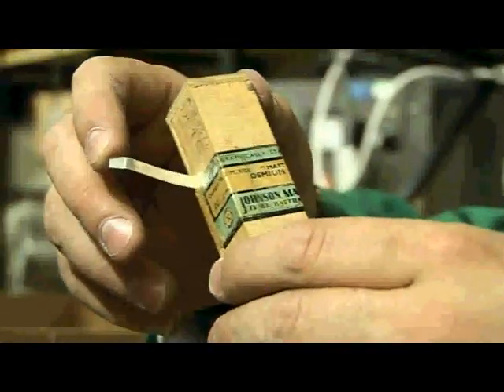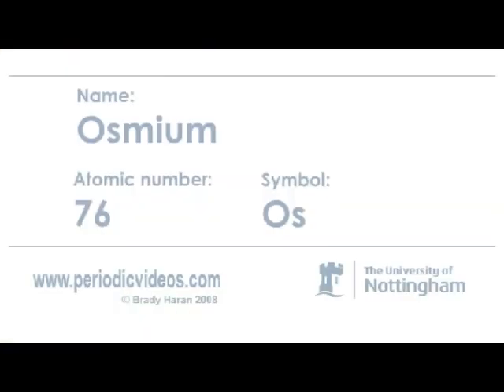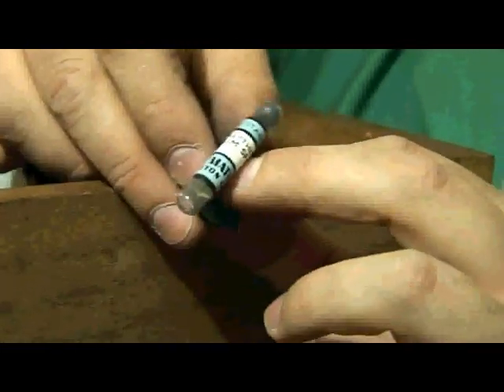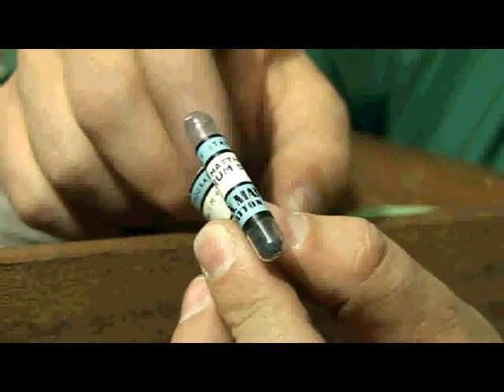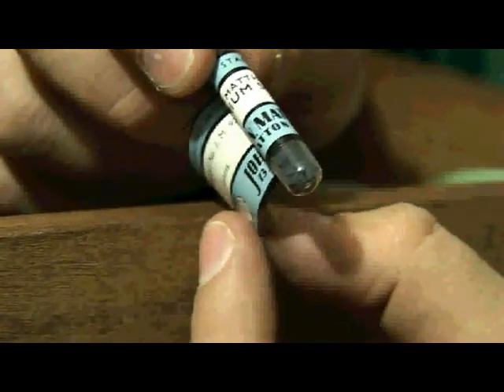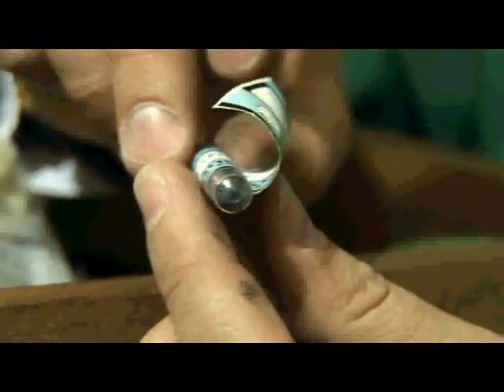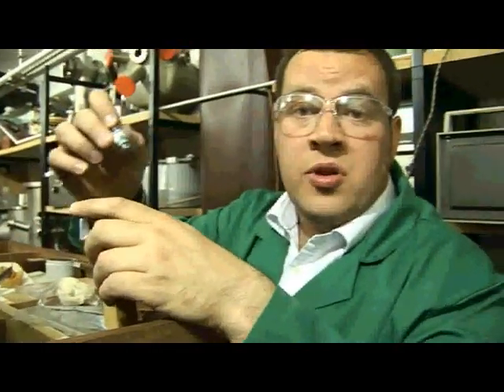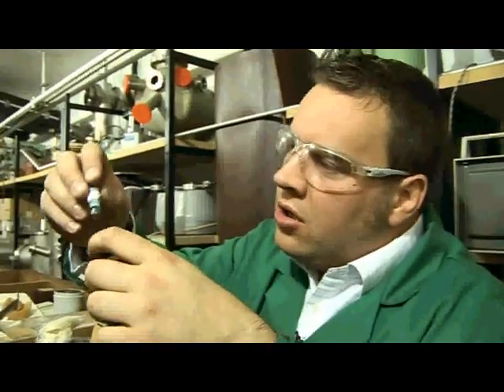Osmium - Periodic Table of Videos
Osmium is element number 76.